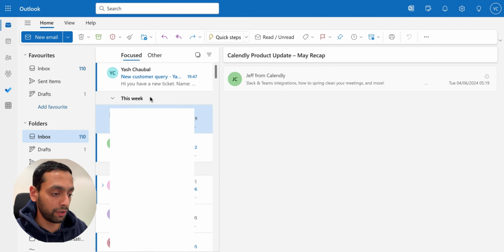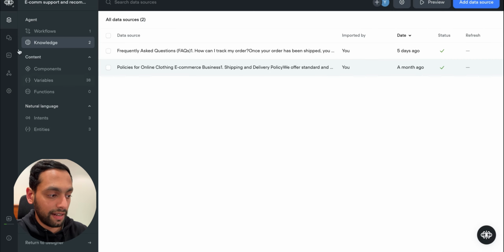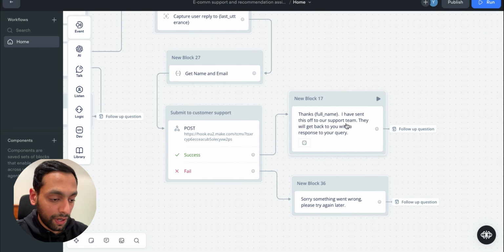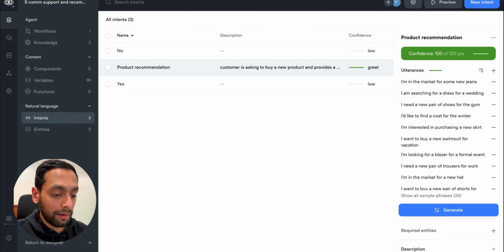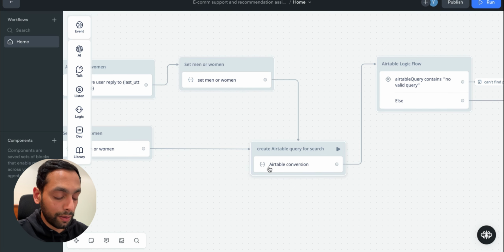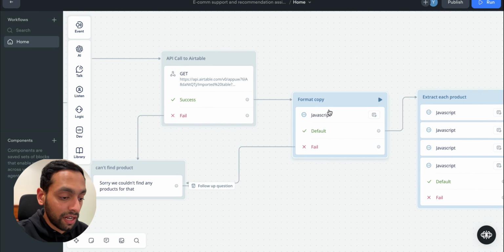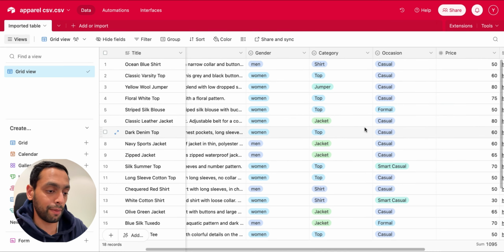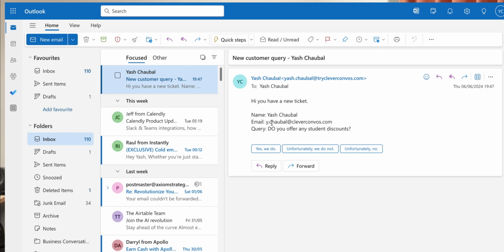Build an AI e-commerce chatbot in 10 minutes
In this video I will show you how to build your own e-commerce AI chatbot which can provide you product recommendations and provide customer support. We will be using Voiceflow, Make and Airtable for this build.

Get FREE access to my resource hub with templates and resources worth more than $8,000

Chapters:
00:00 Intro
00:30 Live demo
02:46 Voiceflow walkthrough
07:59 Airtable walkthrough
08:43 Make walkthrough